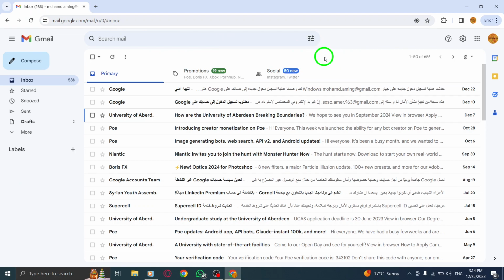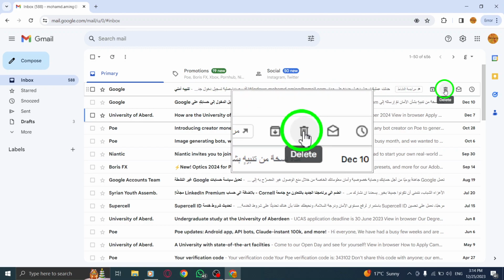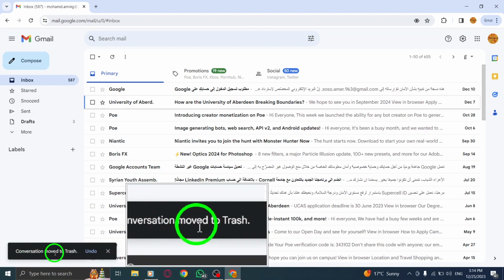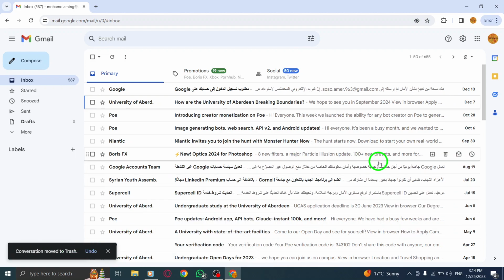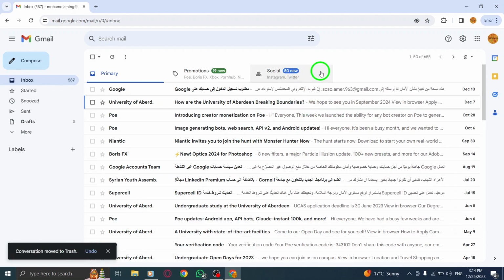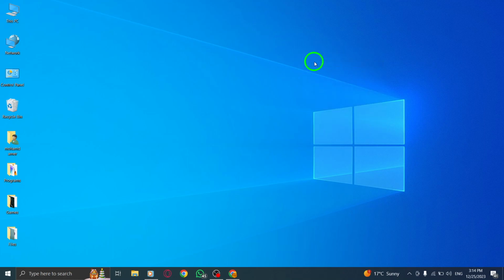How to Delete a Message in Gmail on PC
Learn how to easily delete messages in Gmail on your PC with this step-by-step tutorial video. Follow these simple steps:

1. Open Gmail.
2. Hover your cursor over the message you want to delete.
3. On the right side, click Delete.

By following these steps, you can effectively remove unwanted or unnecessary messages from your Gmail inbox. Keep in mind that deleted messages cannot be recovered, so make sure to only delete messages that you no longer need. Watch the video now to learn more about deleting messages in Gmail on your PC.